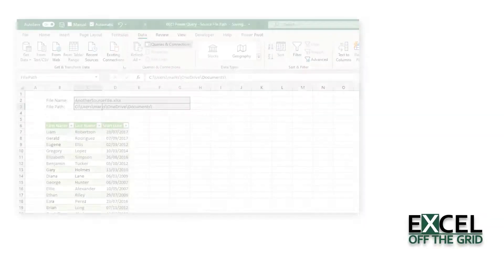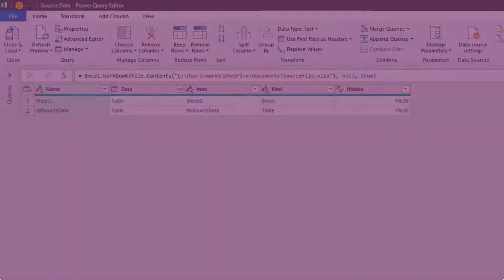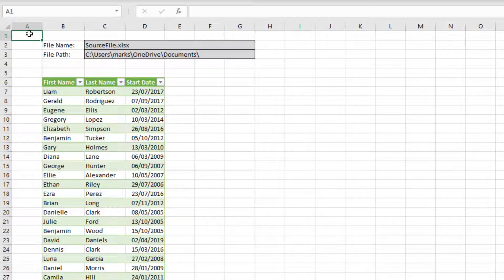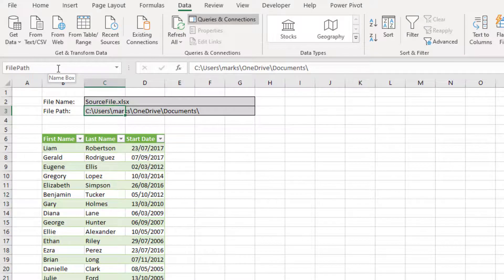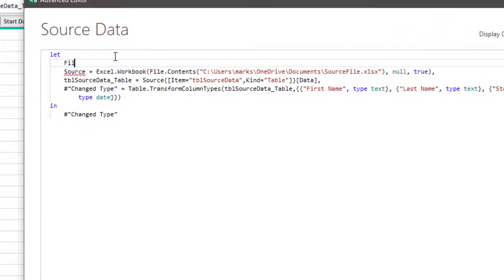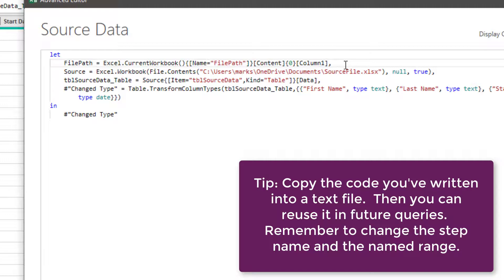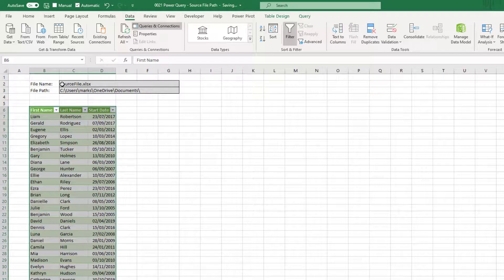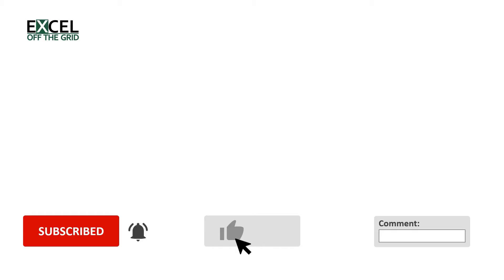Change the Power Query source based on a cell value | Data refresh automation | Excel Off The Grid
Wouldn’t it be great if the data source in Power Query could be linked to a cell value that we could easily update? Yes, it would! So, in this video, we’re going to look at how to do exactly that.  You will learn how to change the Power Query source based on a cell value.